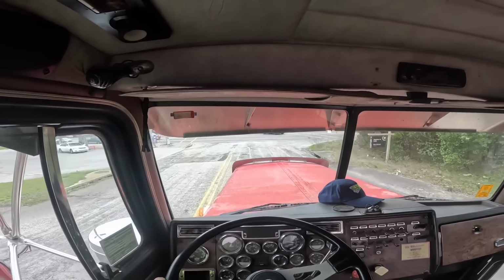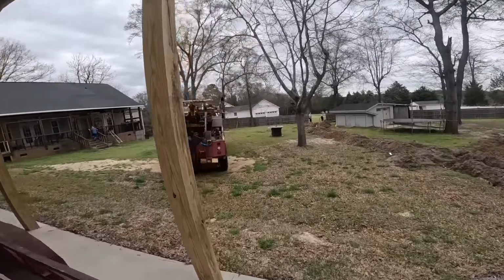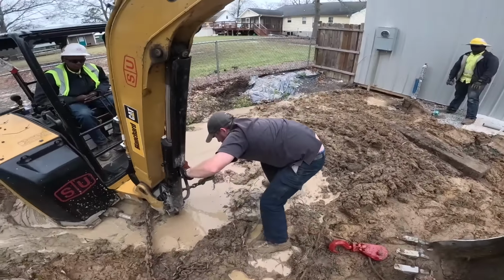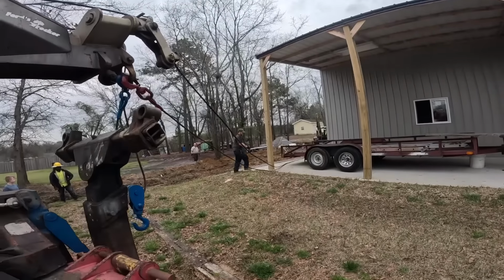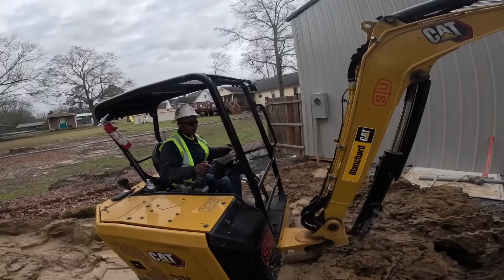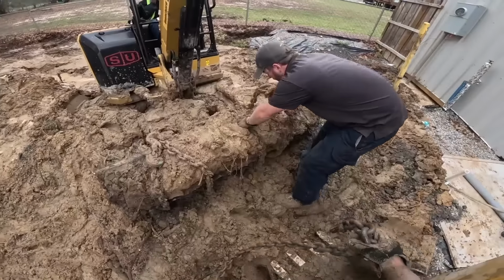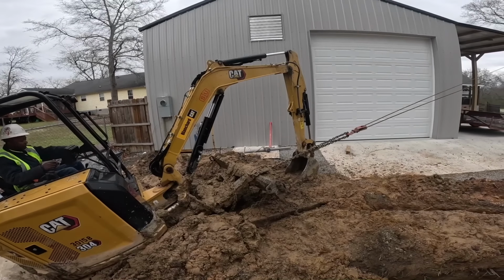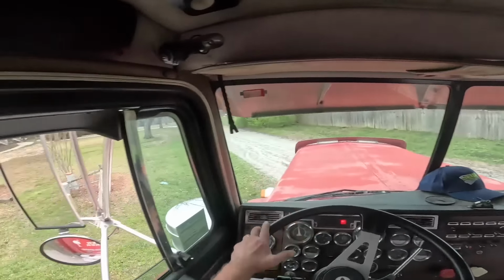Stuck Cat 304 Excavator Recovery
In this video, Evan and I were sent to recover a Caterpiller 304 excavator.  We were lucky and able to get our thirty ton wrecker close enough to winch the excavator out. I can not thank the property owner enough for letting  us back through his yard.

Hal Watts
324 Green Swamp Road